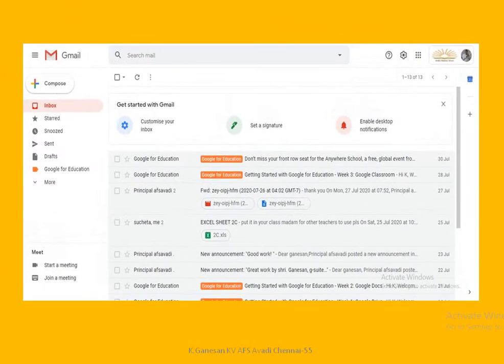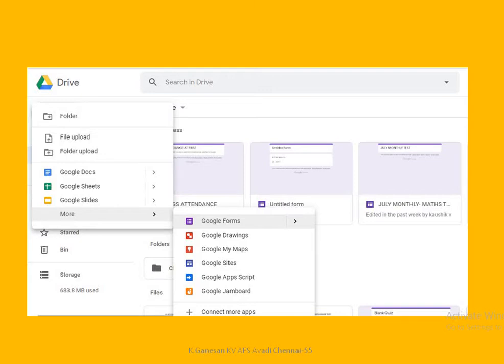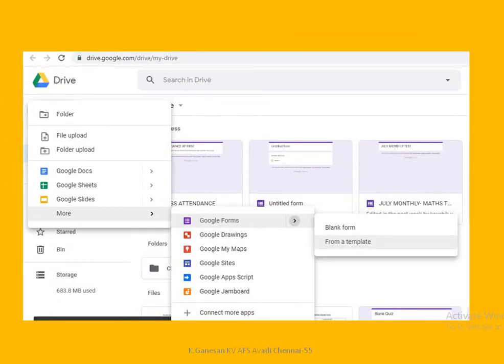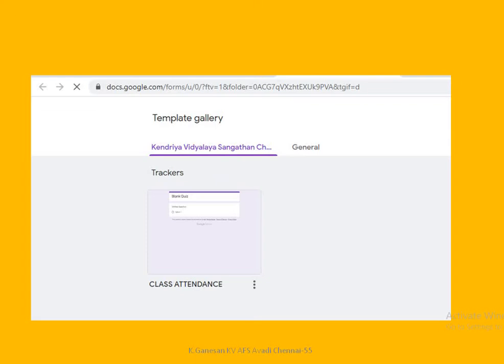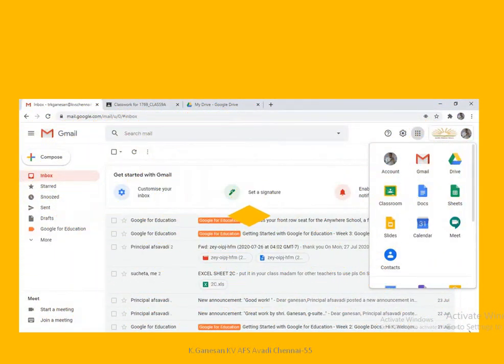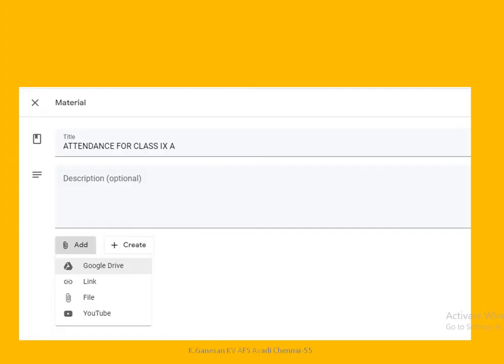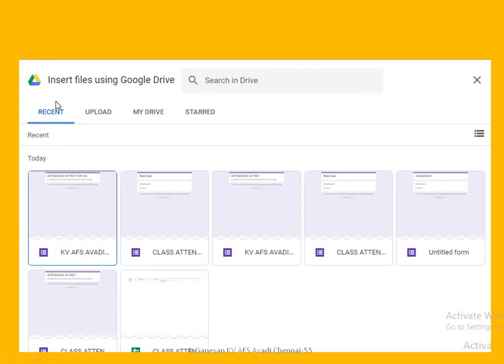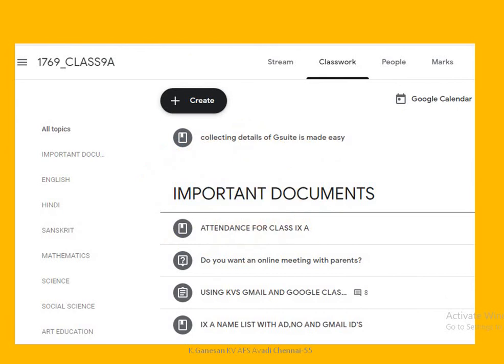Integrating Attendance in GCR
How to using the Google Form template created by K Ganesan, AFS Avadi for Attendance Integration in Google Classroom.  The template has inputs based on KV AFS Avadi.  Can be modelled on the same pattern